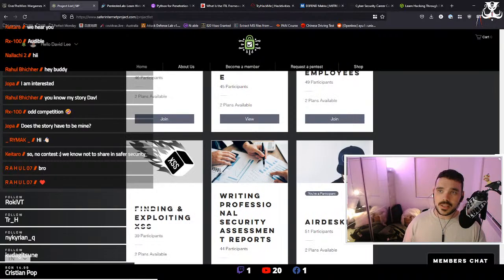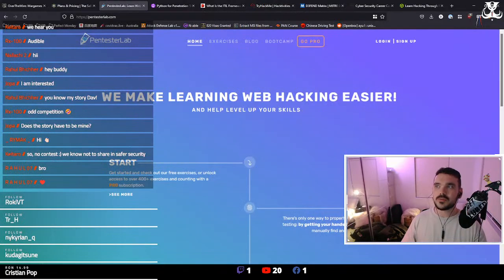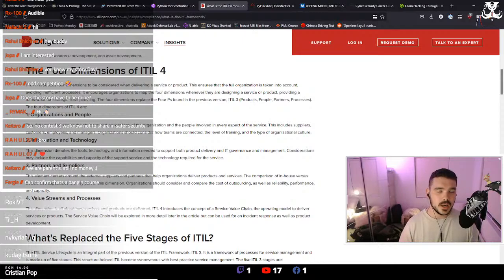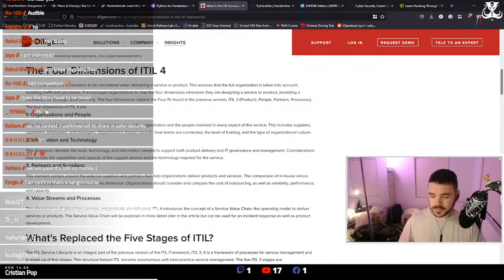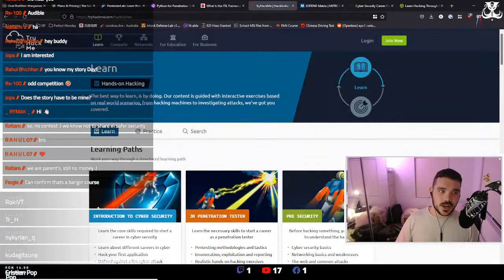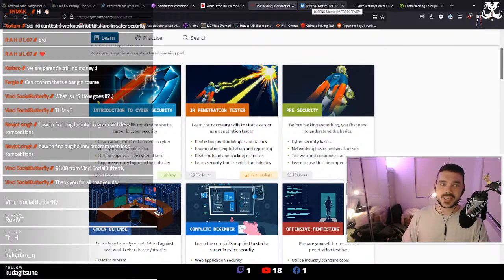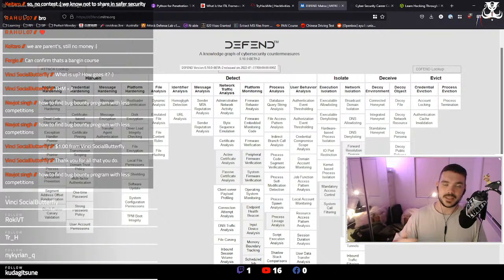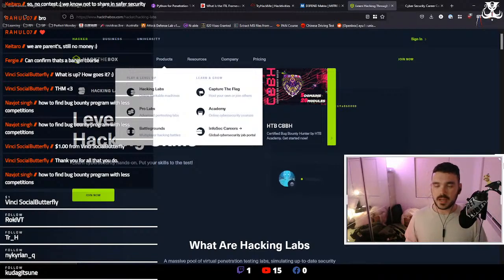Getting Started in Cyber Security - Gaining Experience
Today we are discussing how to get started in cybersecurity!

Hop on in and let's get the conversation rolling!

Learn how to pentest today!